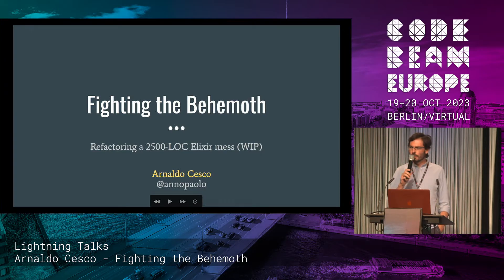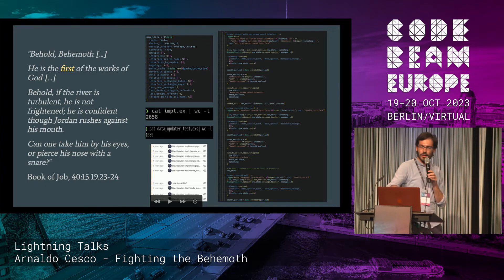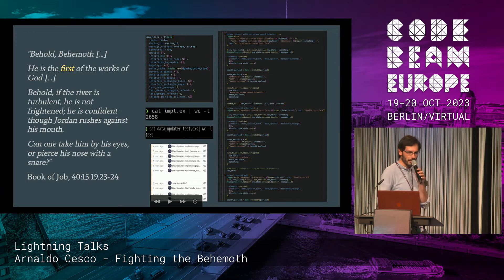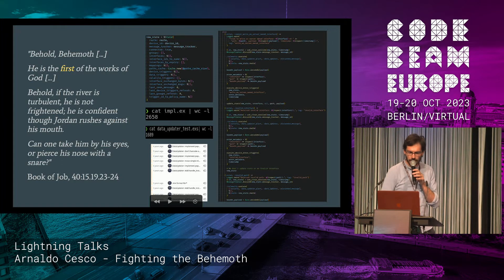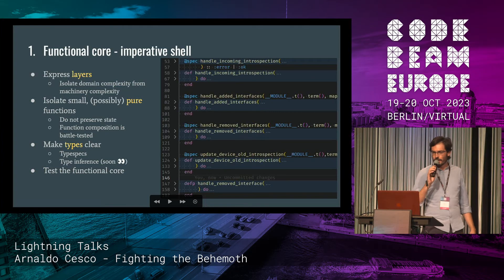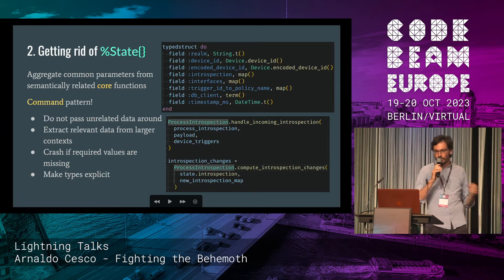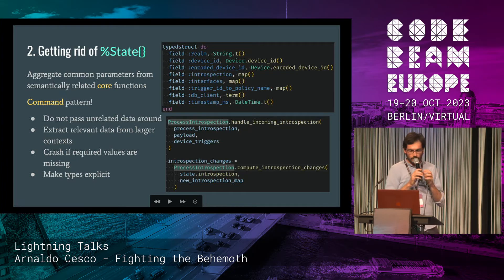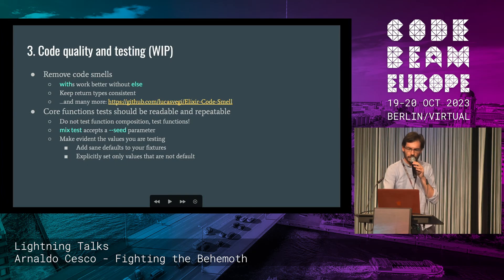Fighting the Behemoth - Lightning Talk by Arnaldo Cesco | Code BEAM Europe 2023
✨This lightning talk was recorded at Code BEAM Europe 2023. If you're curious about our upcoming event check out

Fighting the Behemoth: turning a 2500-LOC module into some actually readable, testable Elixir code

The talk will discuss steps and challenges that occurred while refactoring a towering non-trivial legacy Elixir module. Relevant steps include: designing a novel module architecture (based, based on the functional core - imperative shell pattern), refactoring code with special care for readability, creating a comprehensive and cohesive test suite to safely address migration from the legacy implementation.